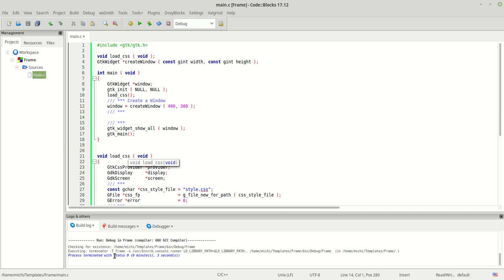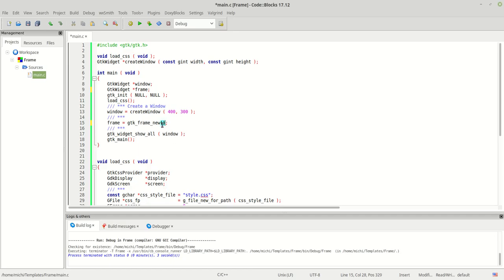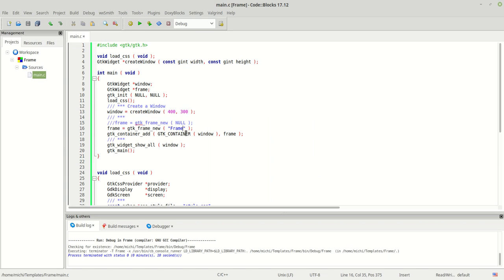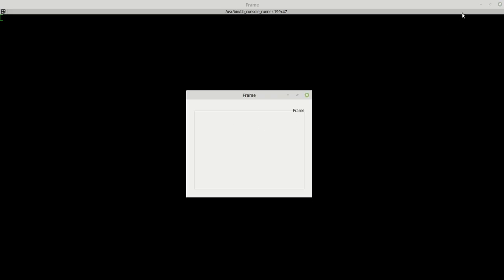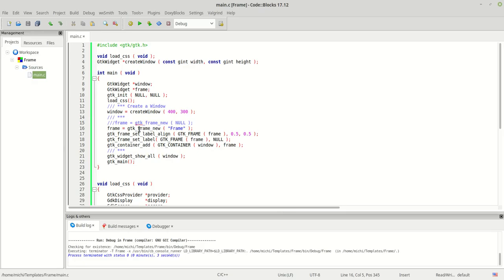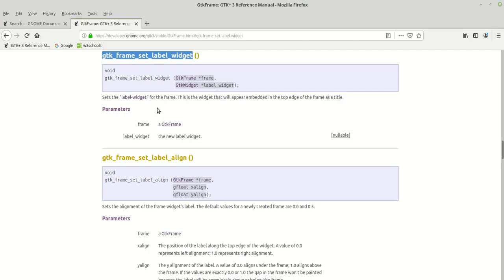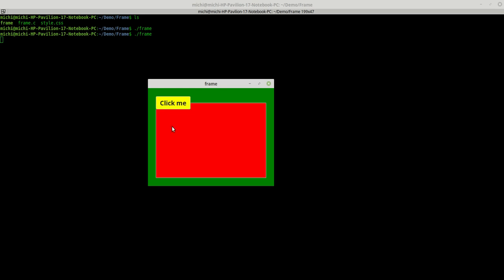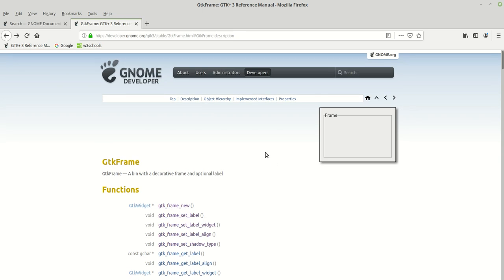GTK - GtkFrame Part-01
Here we are going to learn a new GTK Widget which is called GtkFrame.